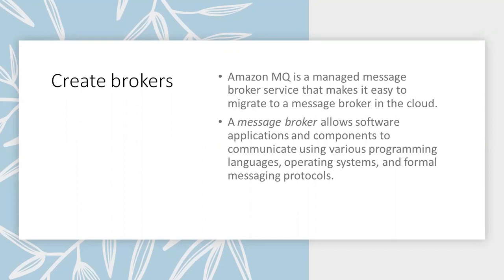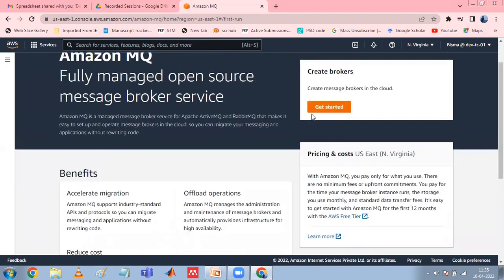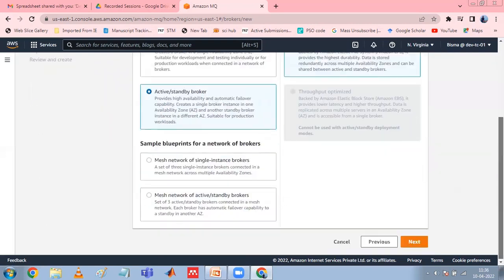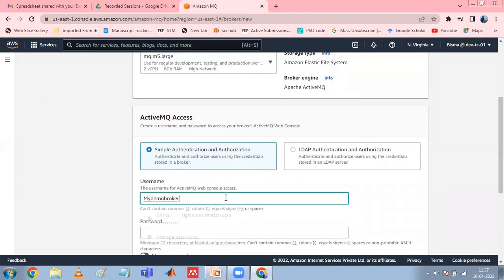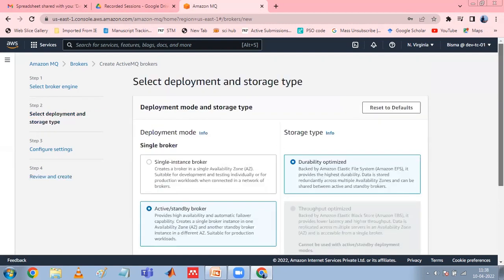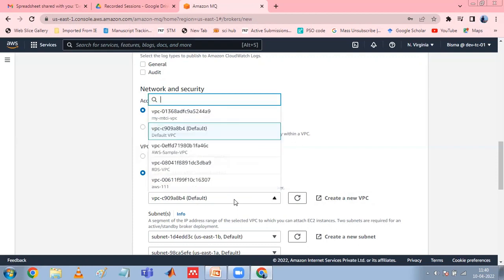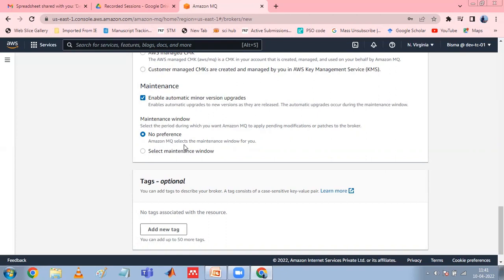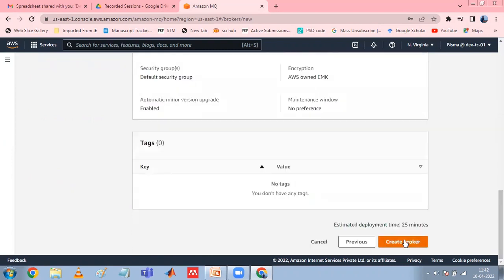aws application migration service | Create and Configuring | aws app migration | Thinkcloudly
In this video, we'll introduce you to the powerful and efficient AWS Application Migration Service, your go-to solution for seamlessly migrating applications to the cloud. Whether you're a small startup or a large enterprise, AWS Application Migration Service simplifies the process of moving your applications to AWS with ease.

Key Features:

Hassle-free Migration: Say goodbye to manual, time-consuming migrations! AWS Application Migration Service automates the entire process, reducing downtime and minimizing the risk of errors.

Application Compatibility: No need to worry about compatibility issues! The service supports a wide range of applications, ensuring a smooth migration regardless of the technologies you use.

Scalability and Flexibility: Embrace the scalability and flexibility of the AWS cloud. Easily adjust resources to match your application's changing demands.

Cost Optimization: AWS Application Migration Service helps you optimize costs by efficiently utilizing AWS resources, saving you money in the long run.

Real-time Monitoring: Stay in control of your migration with real-time monitoring and comprehensive insights into the migration progress.

Minimal Disruptions: Your business continuity is a top priority. Experience minimal disruptions during the migration process, keeping your operations running smoothly.

If you're looking for a hassle-free, efficient, and secure way to migrate your applications to the AWS cloud, look no further than AWS Application Migration Service. Join the countless organizations that have leveraged this service to unlock the full potential of AWS and propel their businesses forward.

Don't miss out on this essential tool for modernizing your IT infrastructure.

𝐋𝐢𝐯𝐞 𝐏𝐫𝐨𝐣𝐞𝐜𝐭𝐬

𝐎𝐭𝐡𝐞𝐫 𝐬𝐞𝐫𝐯𝐢𝐜𝐞𝐬